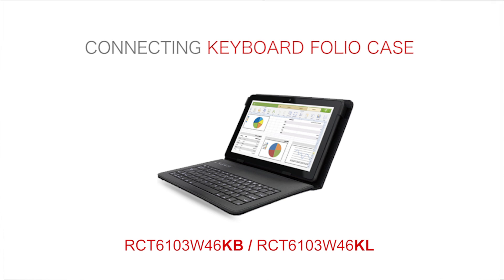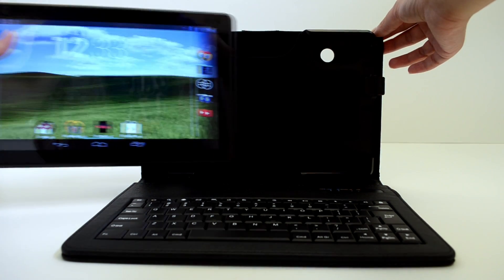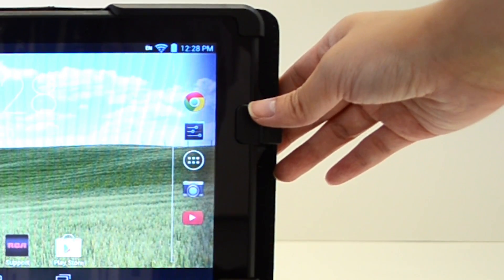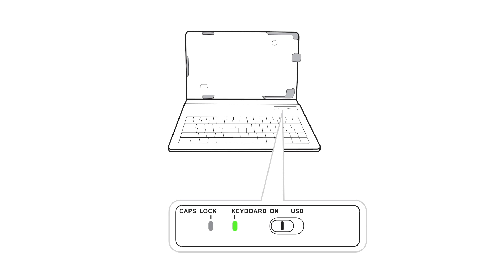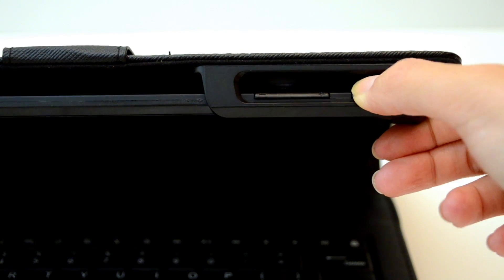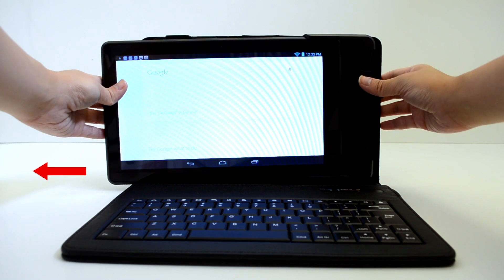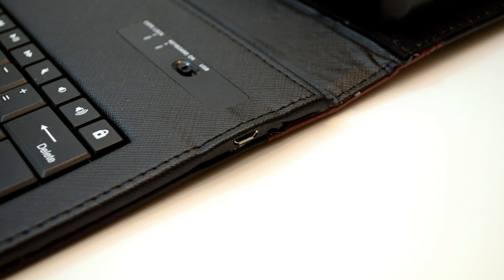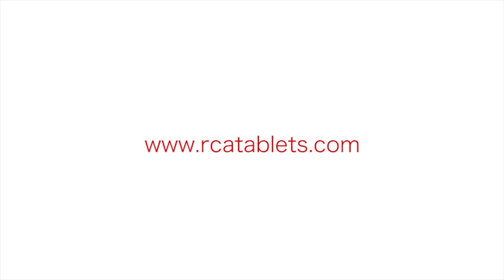RCA Tablets | Connecting Your RCT6103W46KB Pro10 to the Keyboard Folio Case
The video will show you how to connect your RCT6103W46KB to your USB keyboard folio case.